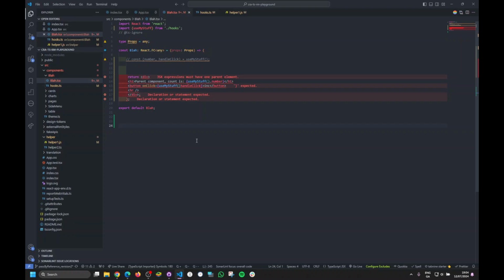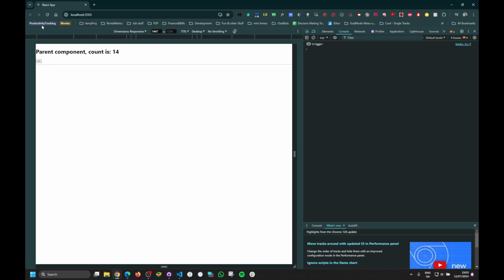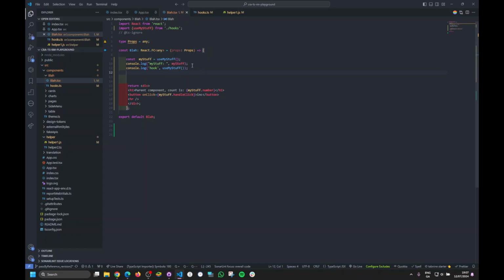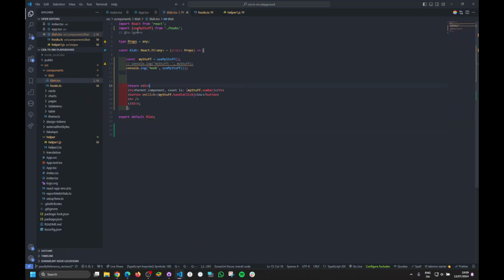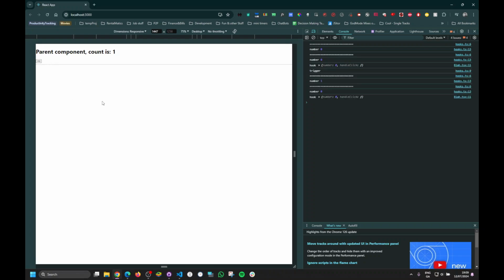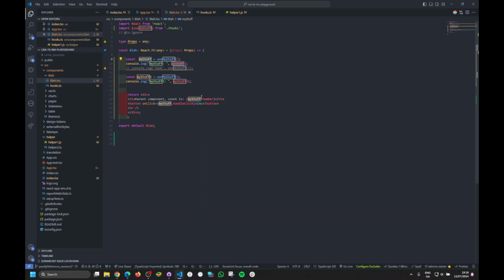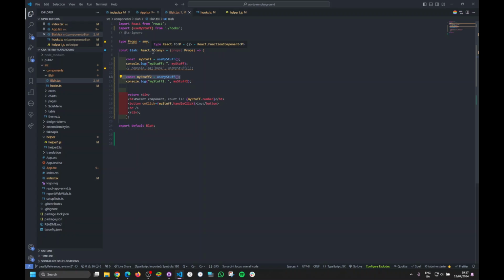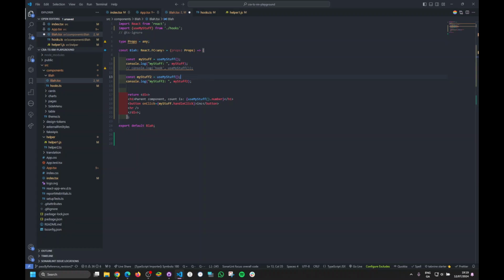React: Always assign custom hook to a variable or destructure it, do NOT use hook instance in HTML